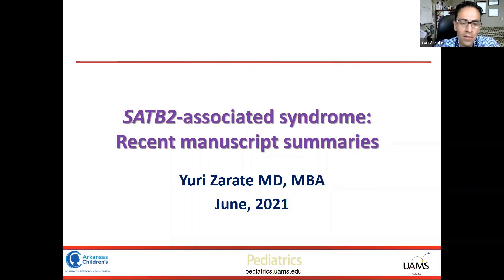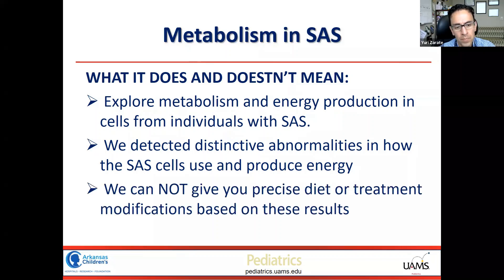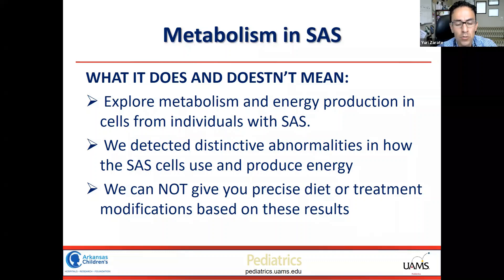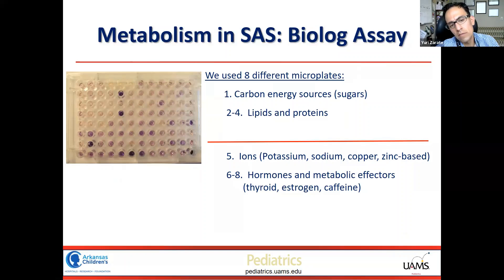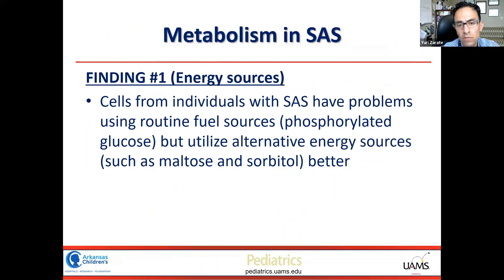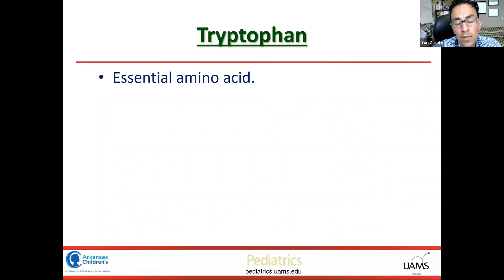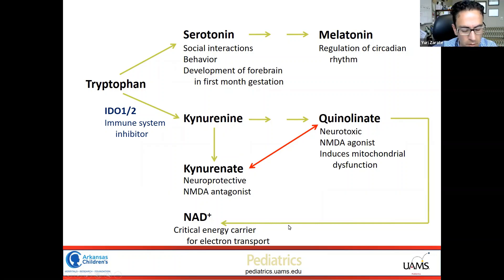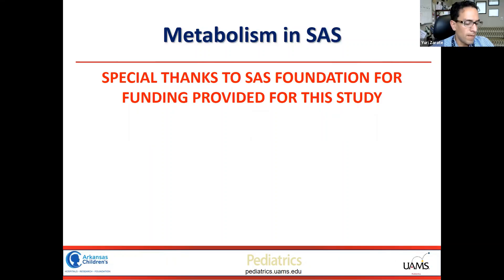SAS Metabolism Study Review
Dr. Yuri Zarate MD, MBA of Arkansas Children's Hospital discusses the SATB2 Associated Syndrome Metabolism Study.